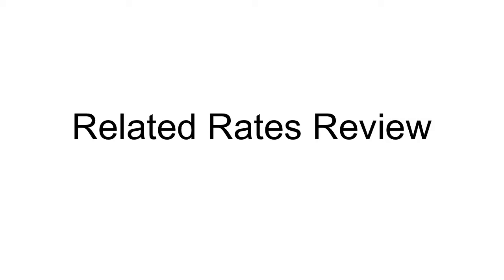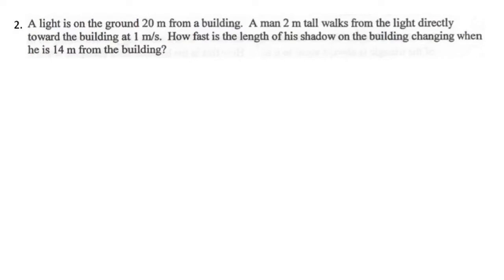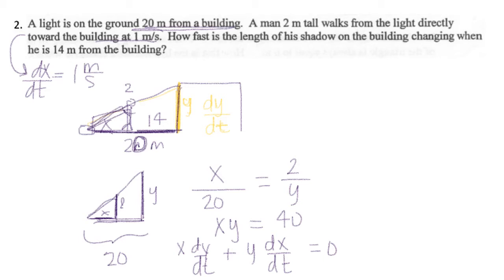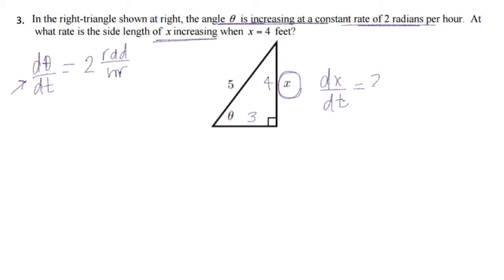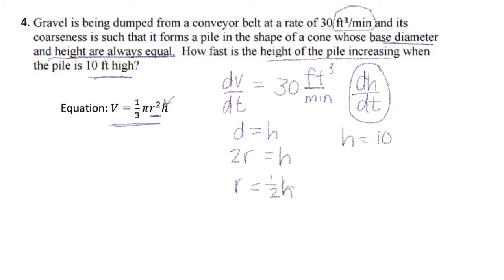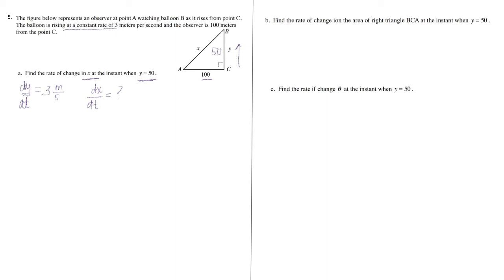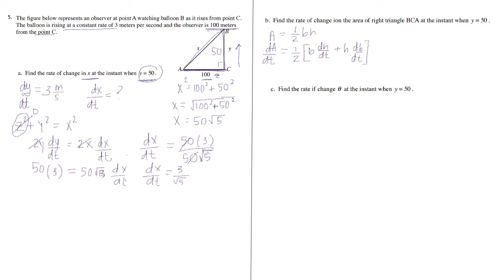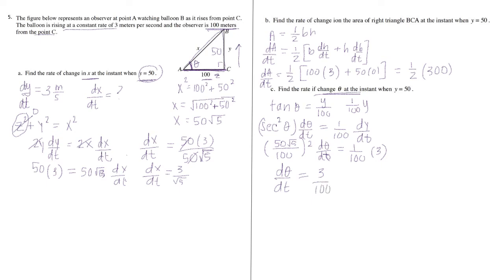Related Rates Review